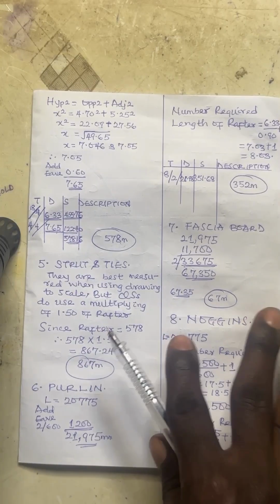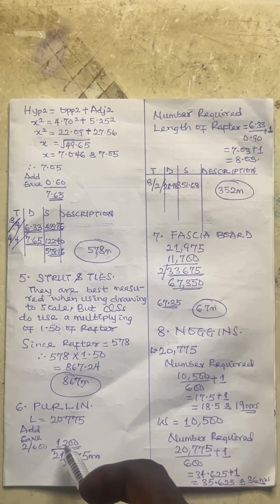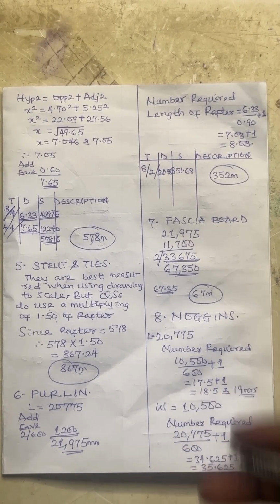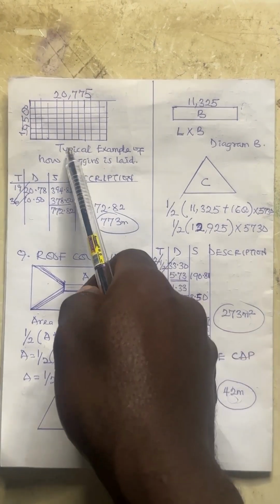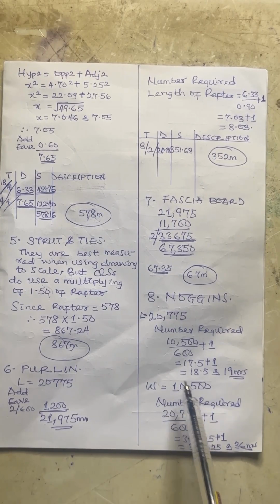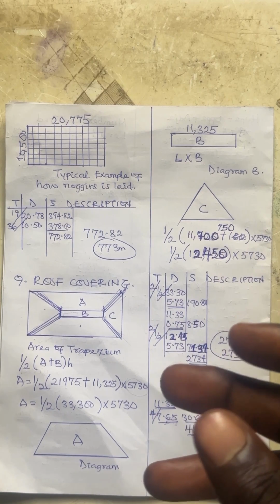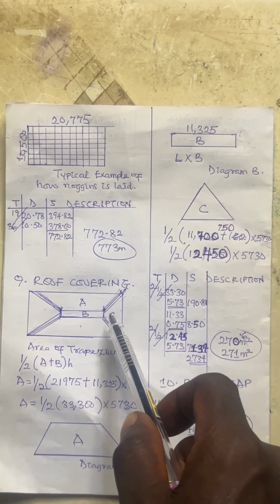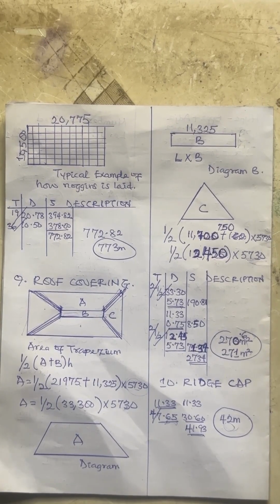Roof Calculation — Part 2.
Step-by-Step Estimating for Contractors & Students

Are you struggling to calculate roof area? Not sure how many bundles of roofing sheets you need? You’re not alone — roof estimation can be tricky, especially with complex designs.

In this video, I break it all down in a simple, step-by-step format: ✅ How to calculate roof area (gable, hipped, and more)
✅ Real-life examples for residential buildings
✅ How to estimate quantity of roofing sheets
✅ Tips for pricing roof works accurately

🎯 Whether you're a contractor, Quantity Surveying student, or a homeowner, this video is packed with real-life insight to make roof calculations easier.